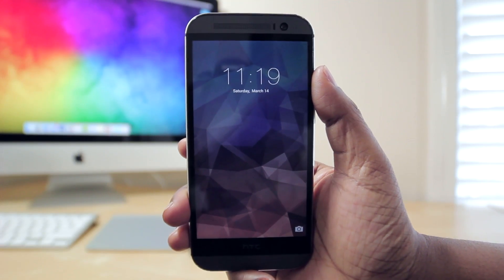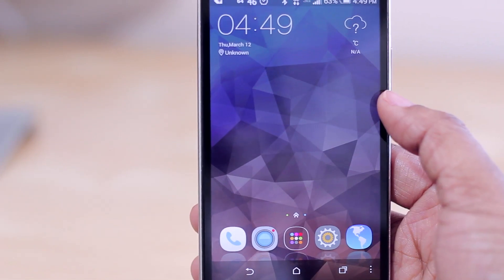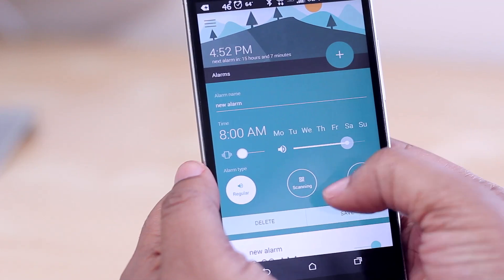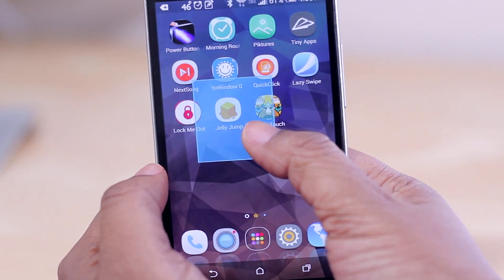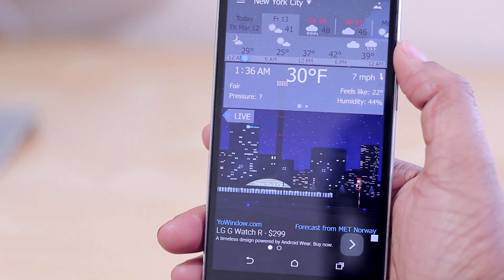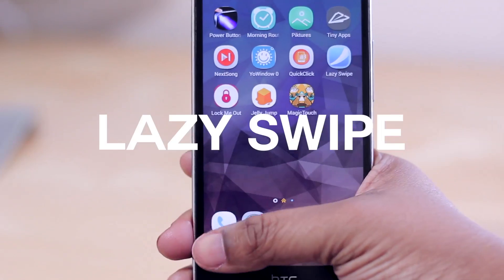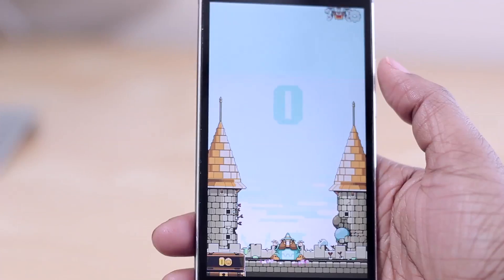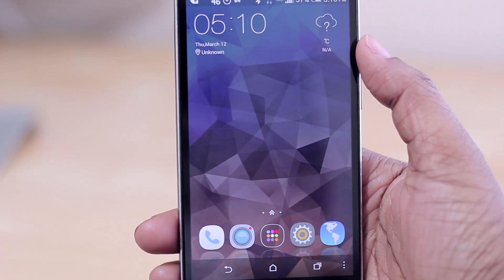NEW Top 10 Best Android Apps #3